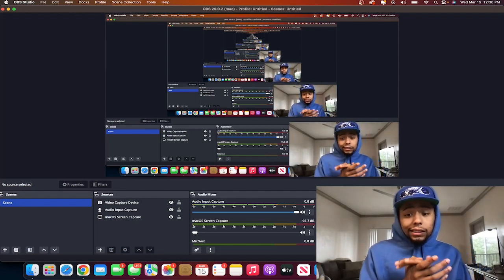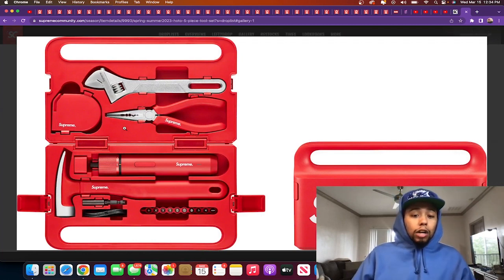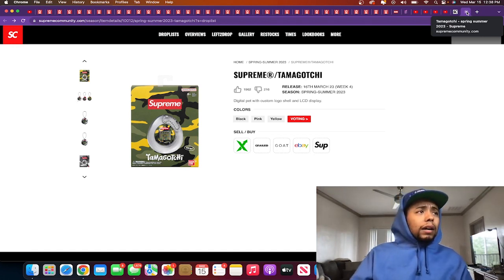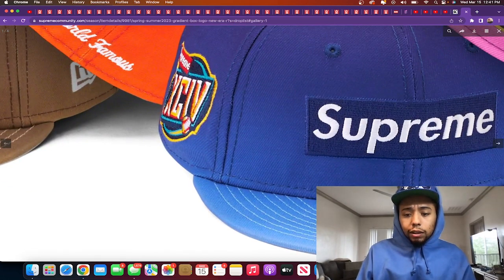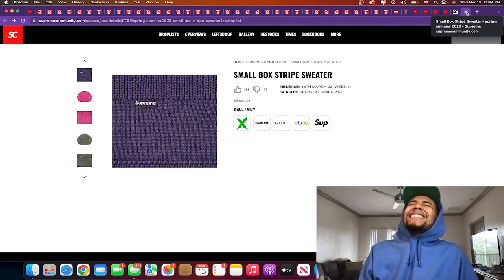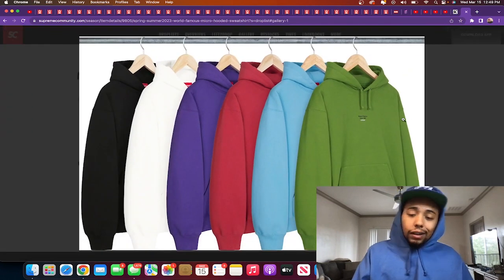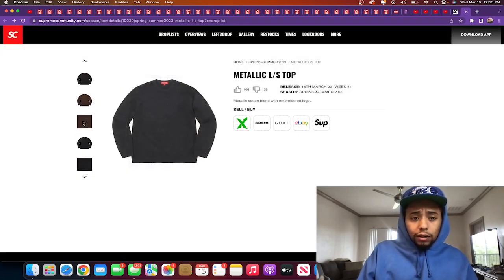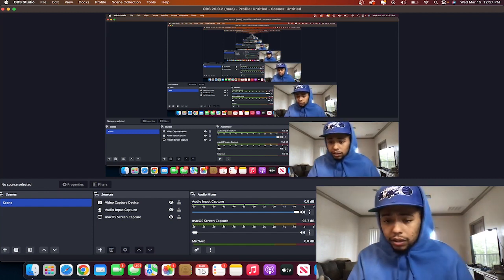Supreme SS23 -Week 4 What's Hot & What's Not (Review)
TheAllSeeingCamera

TheAllSeeingCam